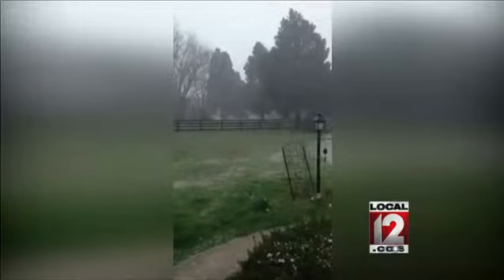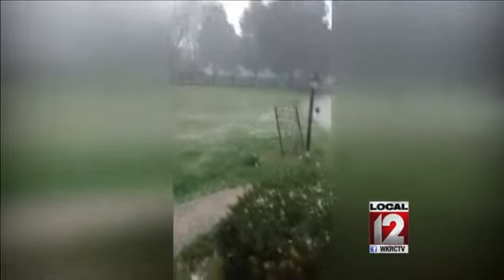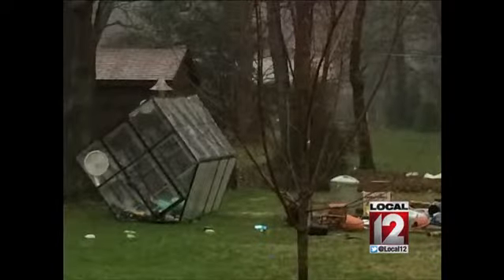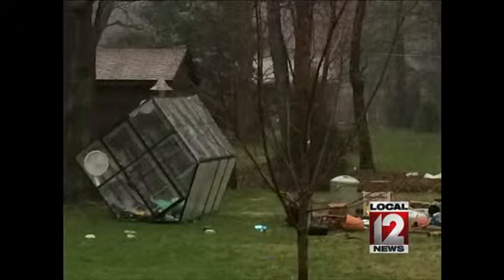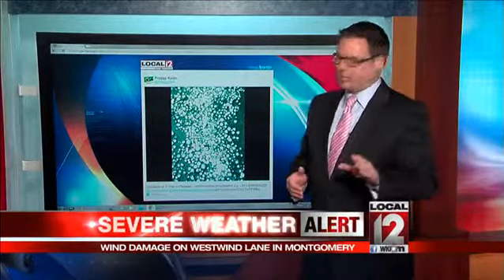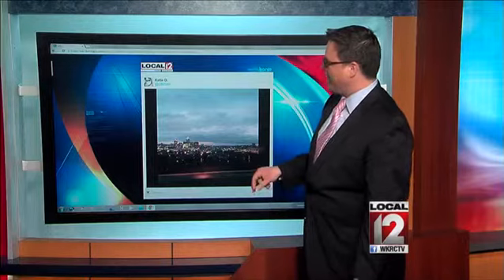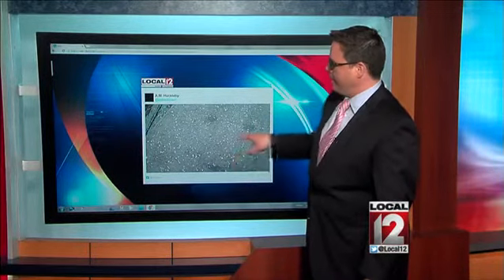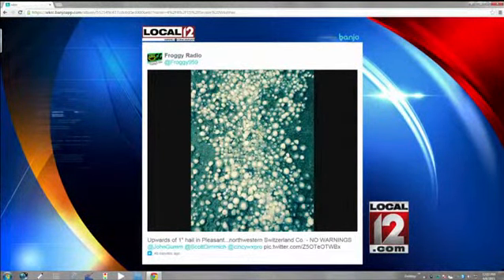Pictures and video of storm damage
CINCINNATI (WKRC) -- Viewers sent us pictures and video of the storms that moved through the Tri-State April 8. They saw hail, trees down and damage. The storm brought winds in excess of 60 miles per hour. Send us your storm pictures. You can tweet them to @Local12, post them on our Local 12 Facebook wall or use the Send It button on Local12.com.